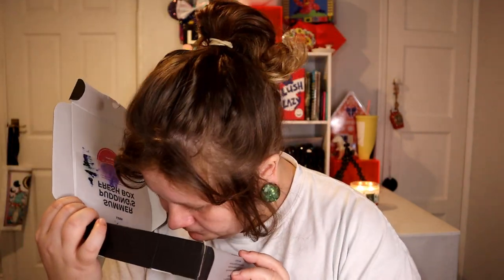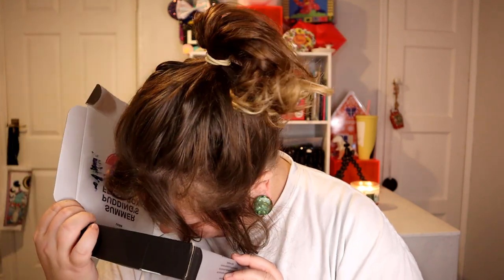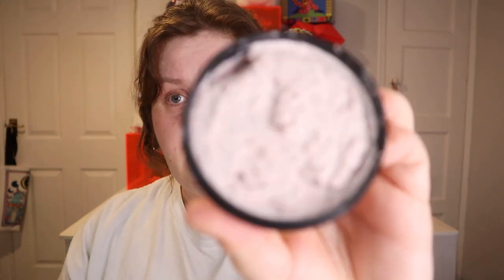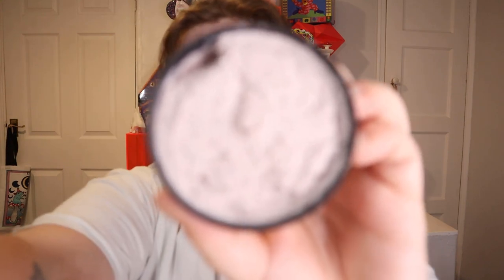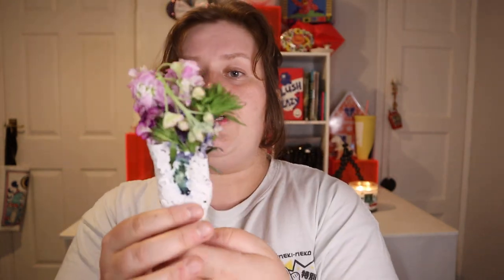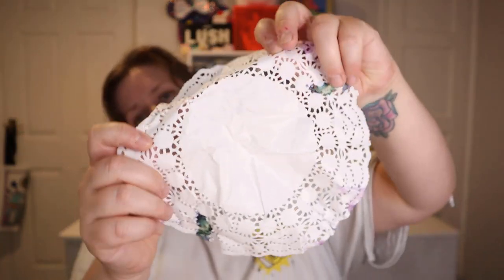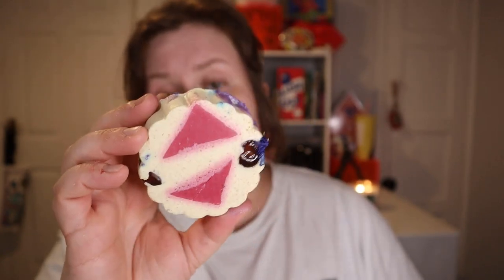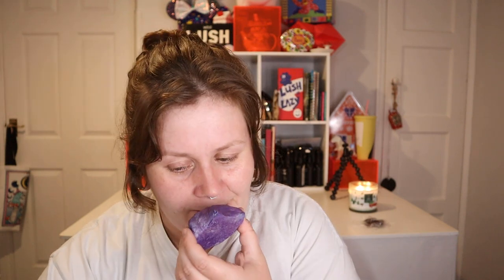UNBOXING THE LUSH FRESH & FLOWERS JUNE 23 BOX: Is a Bakery Their Next Move?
Hi Guys!!

I hope you're all well! I'm a bit late unboxing this month's  @LUSH  and Flower Box as I've been on holiday however it was well worth the wait!

Sarah x